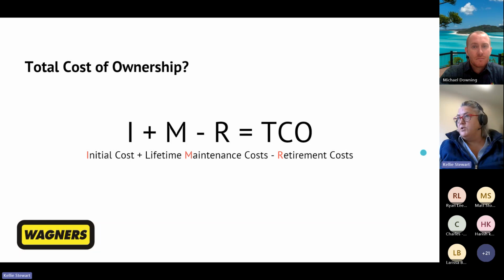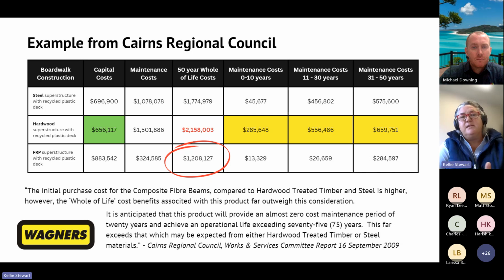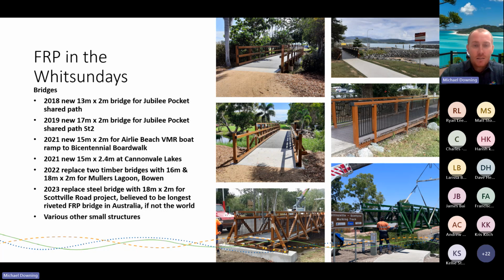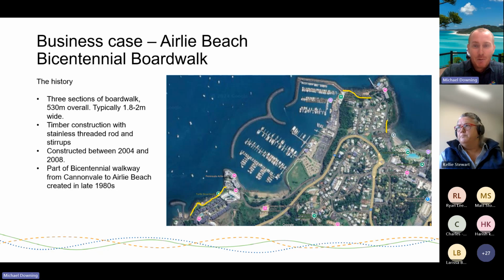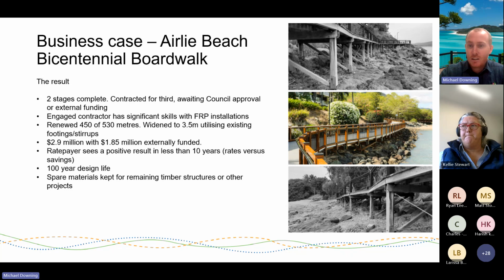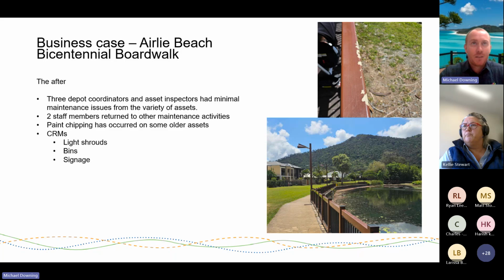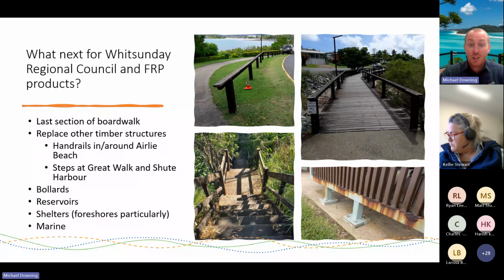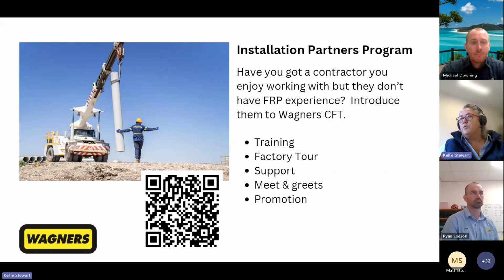What is the Total Cost of Ownership of community assets & the benefits to your bottom line with FRP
Join Wagners Composite Fibre Technologies (CFT) and guest speaker Whitsunday Regional Council, Manager of Capital Programs, Michael Downing for this 30-minute presentation followed by 15-minute interactive Q&A session.

This webinar is perfect for the asset manager looking to maximise maintenance budgets and reduce capital expenditure over decades of the service life of community assets.